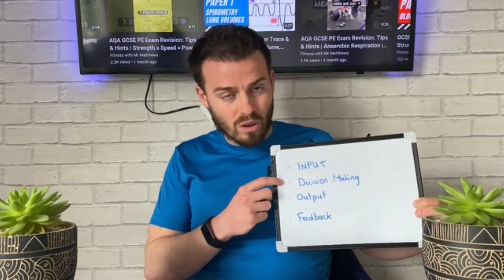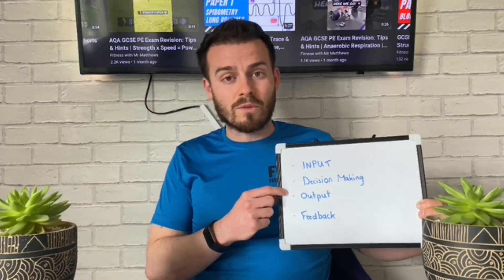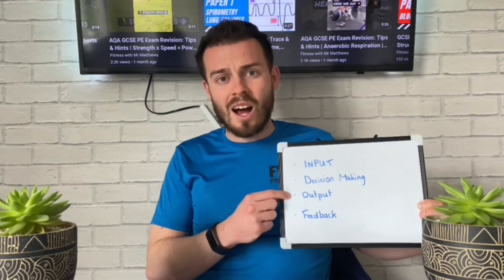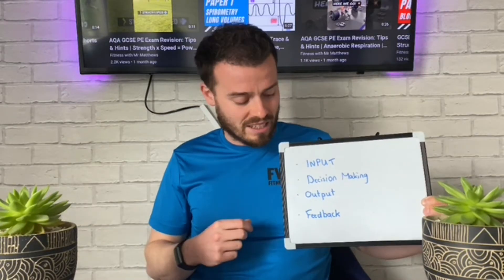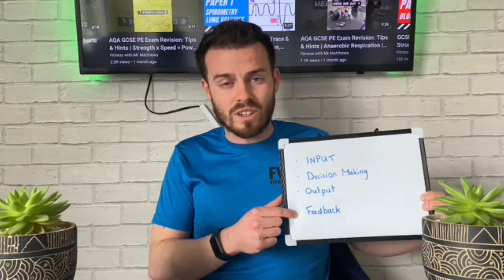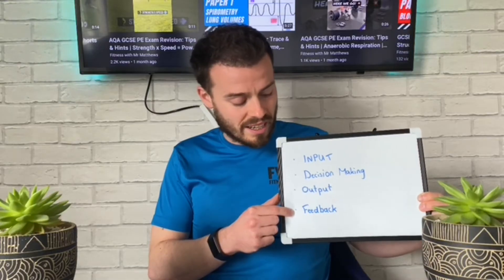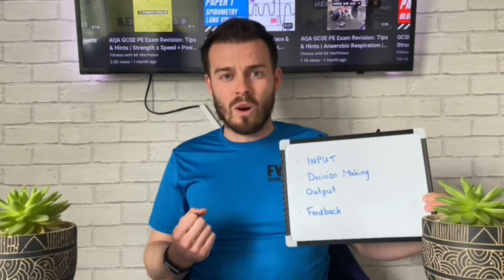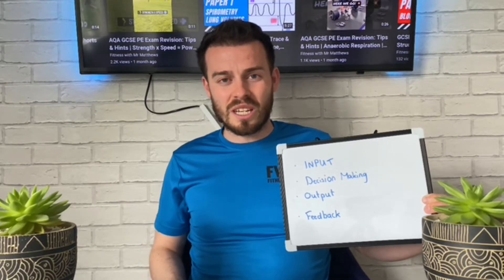AQA GCSE PE: The Basic Information Processing Model | AQA Paper 2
This video will help you understand each of the four stages that make up the information processing model. It is in hope that this video will help strengthen and consolidate your understanding, which will prove pivotal during your paper 2 examination.

You need to understand the following:

• The role of each stage (input, decision making, output and feedback) of the model.
• Input - information from the display (senses), selective attention.
• Decision making - selection of appropriate response from memory. The role of long term and short term memory.
• Output - information sent to muscles to carry out the response.
• Feedback - received via self (intrinsic) and/or others (extrinsic).
• Draw (in a box format) and/or explain the stages of a basic model of information processing.

You also need to be able to apply the basic information processing model to skills from a range of sporting examples.

I have attached the AQA specification below where you can read about this.

Key terms: information processing model, input, senses, stimuli, selective attention, decision making (short term & long term memory), output, feedback including both intrinsic & extrinsic.

As ever, if you require any assistance please leave a comment in the section below.